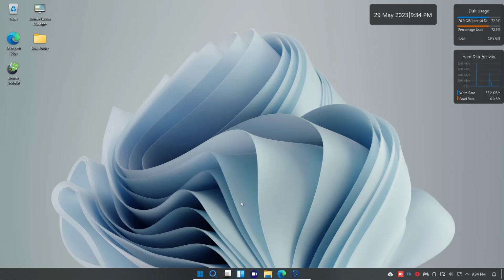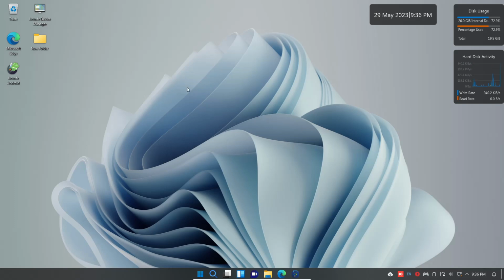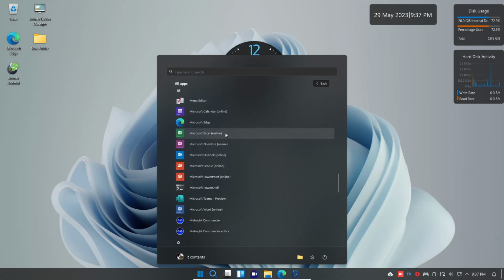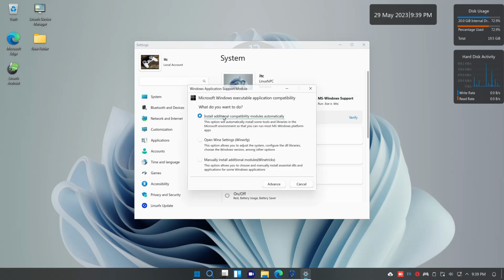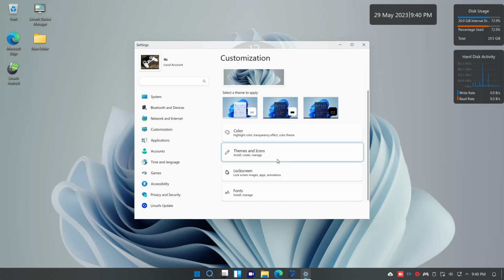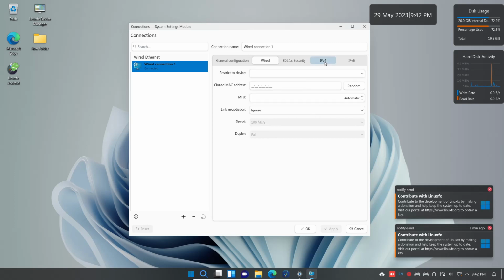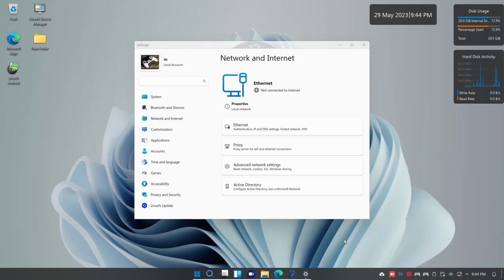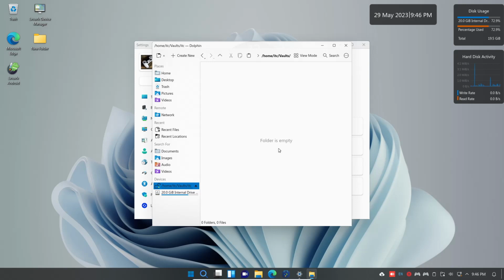Linux FX 11 (windows 11 clone) Quick review 🥳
Discover Linux FX, the ultimate Windows 11 alternative! In this video, I will provide a quick overview of its remarkable features, user-friendly interface, and unmatched customization options. Say goodbye to Windows limitations and embrace the freedom of Linux FX today!